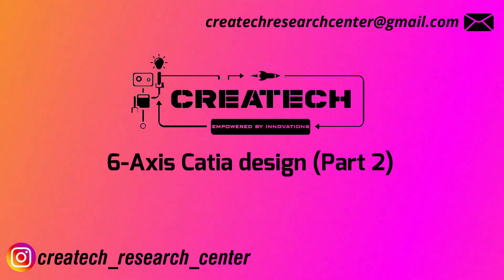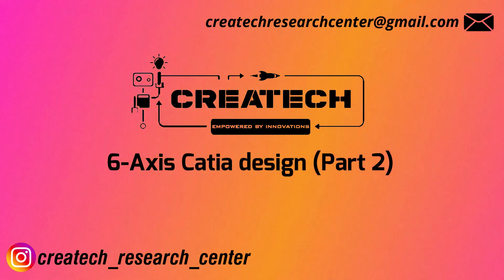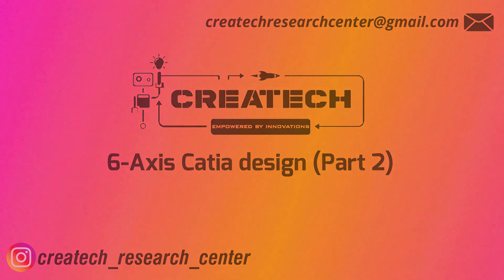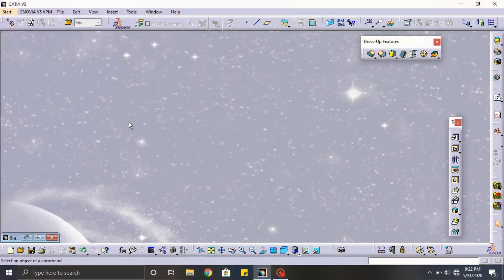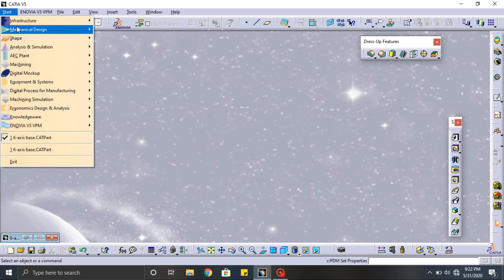6-Axis Robot | CATIA Design Tutorial | Part-2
This is a second part Tutorial video of CAD design.You can design the part body step by step,I will post the upcoming videos of 6-Axis robot design and finally we will assemble and make a simulation of the robot.
This is the second component of the 6-Axis Robot (Part-2)

SOFTWARE
CAD - Catia V5

Feel free to drop the comments, comment your ideas about the practical projects. i'll "make it real" and upload the project.
if i need to take CATIA tutorial comment it below,i'll make sure to work hard and make u entertained and insightfull.